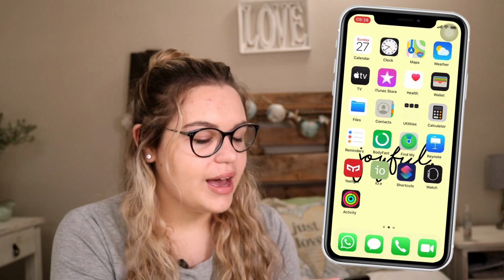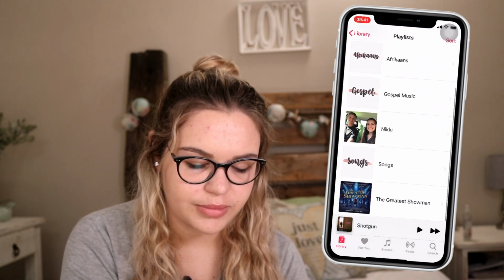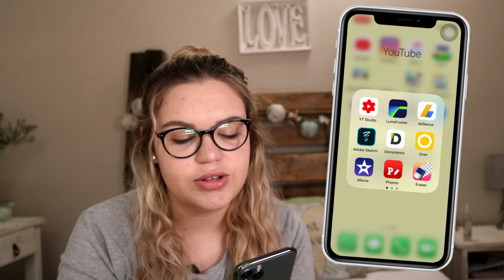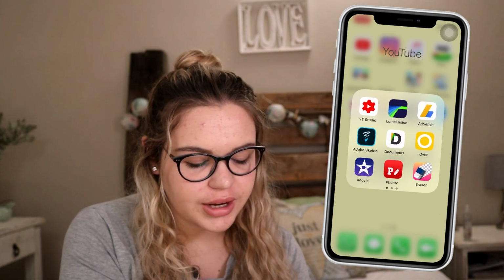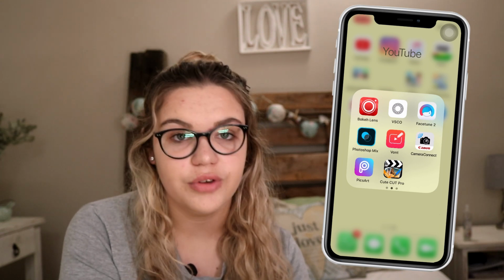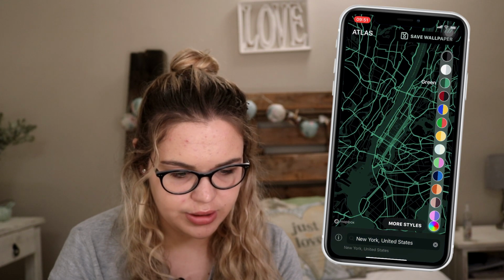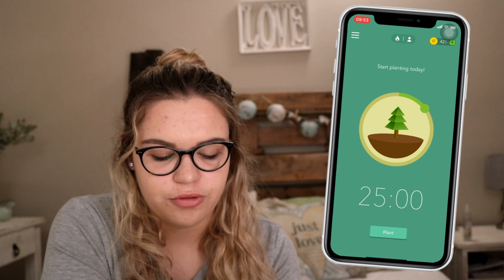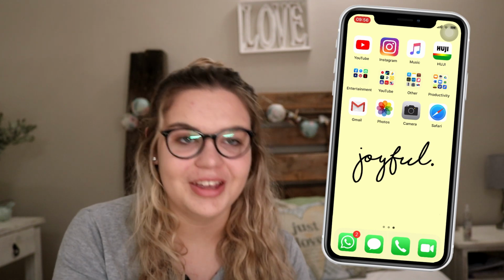What’s on my iPhone 11 Pro | Kayla's World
FAQ:
LumaFusion (11” iPad Pro 2018)
What do you use to edit your thumbnails?